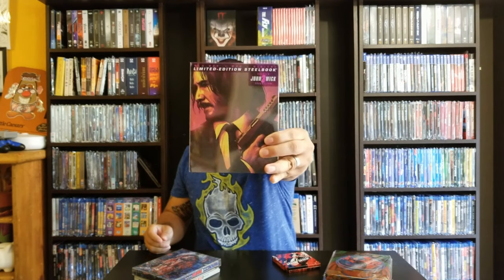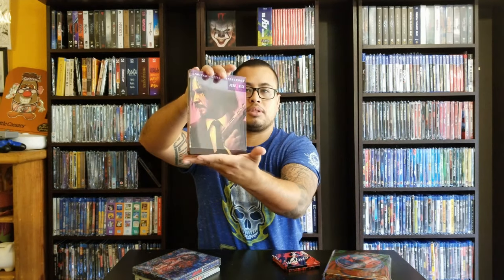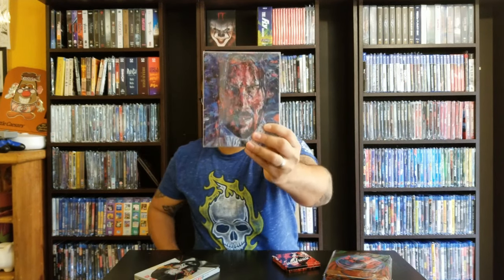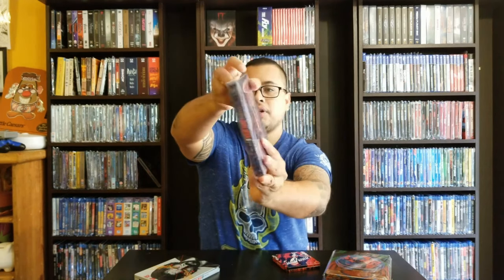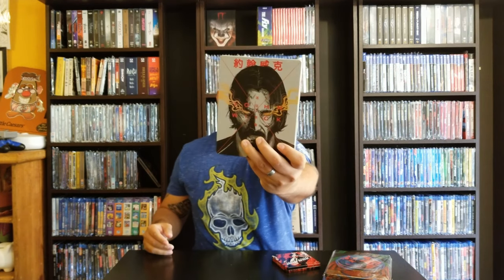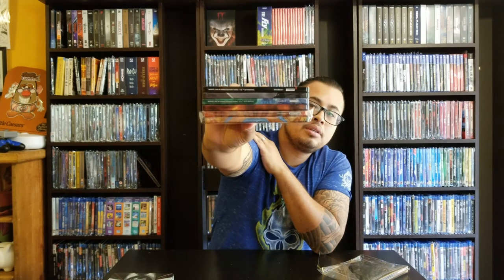Multiple copies of the same movie.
Hello Friends,
Today we talk about owning multiple copies of the same movie, do you own multiple copies?